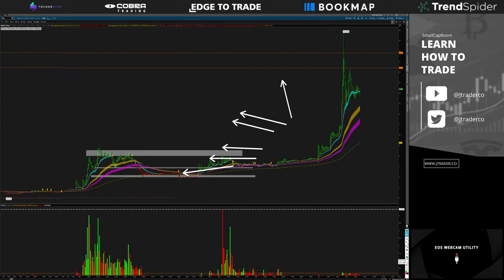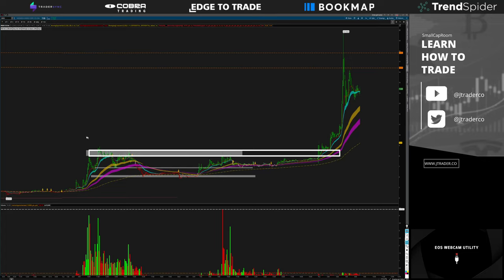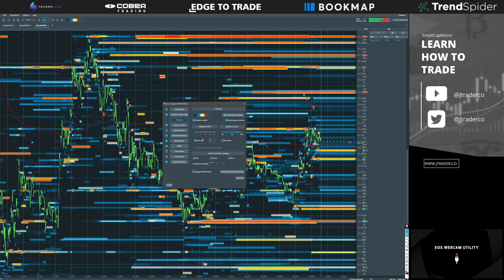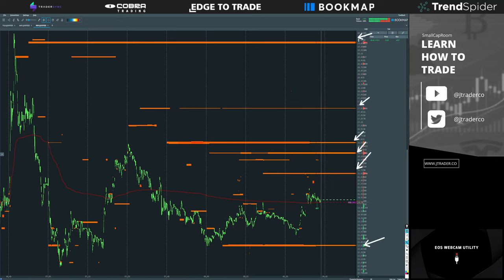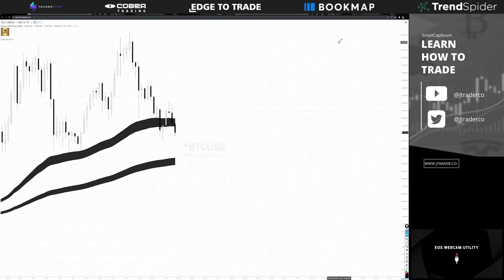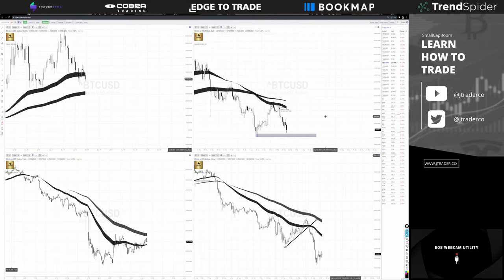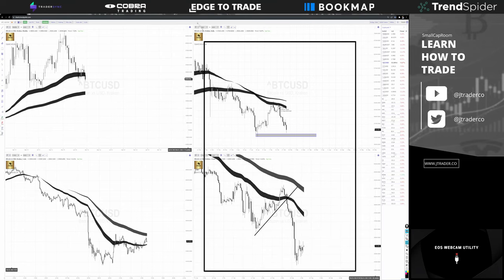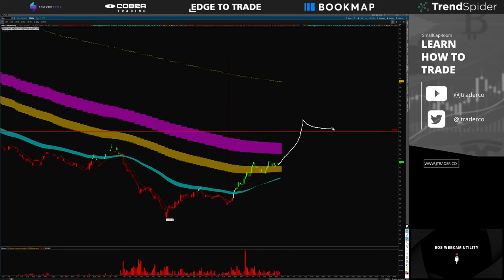THE TRADING SHOW: WAR & CRISIS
Buying-Sellling Stocks, Cryptocurrencies, Options, Futures for a Living.
Come to follow Jtrader trading the markets.

INTERVIEWS with Jtrader

My Trading Broker Platform:, USE THE BEST! 👍
Cobra Trading (Best broker for shorting stocks, $30K min)

For tracking performance and setups use tradersync 👍